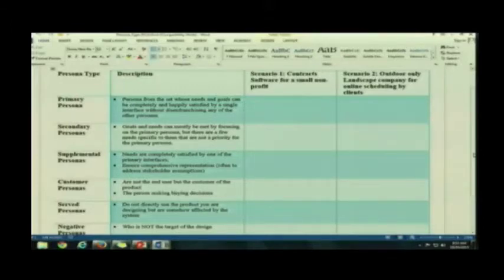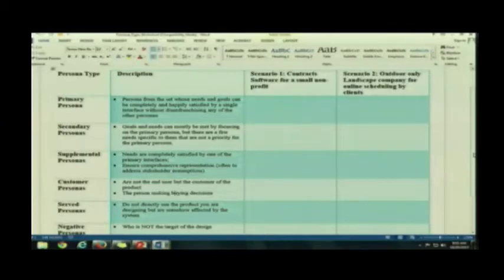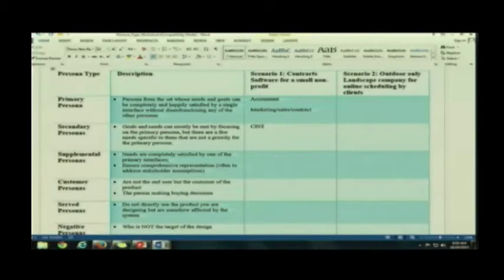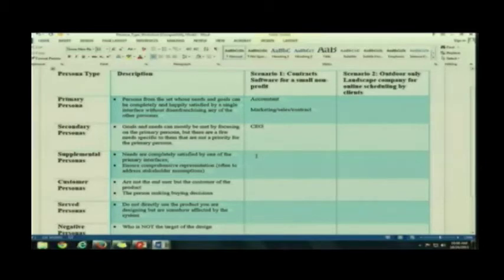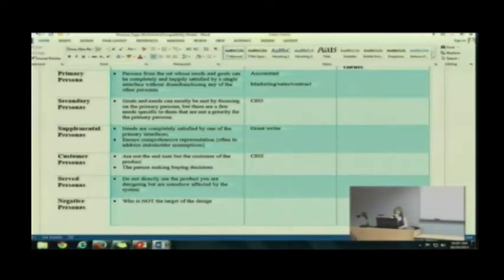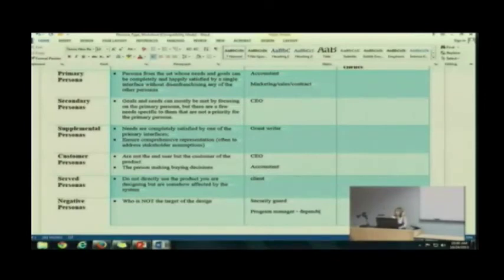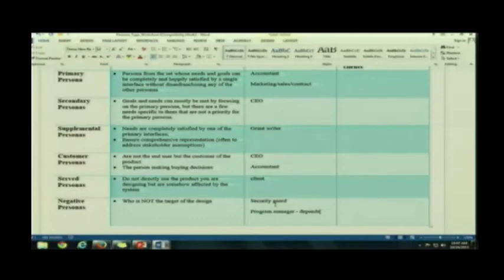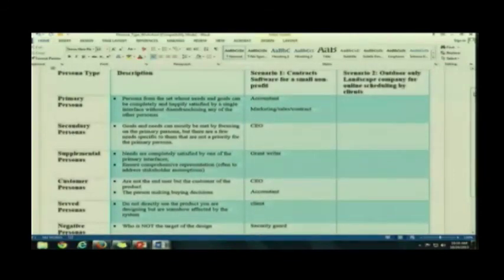Persona Type Exercise